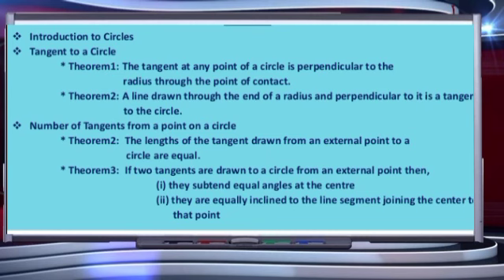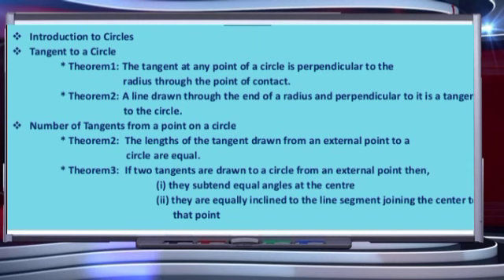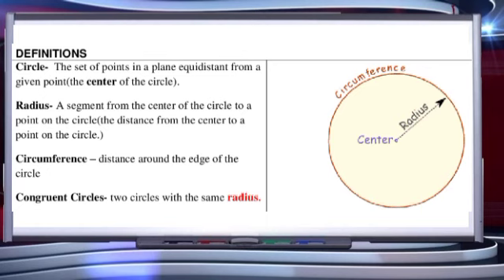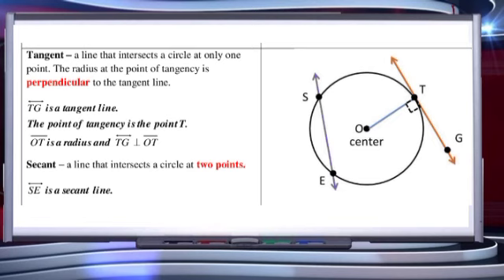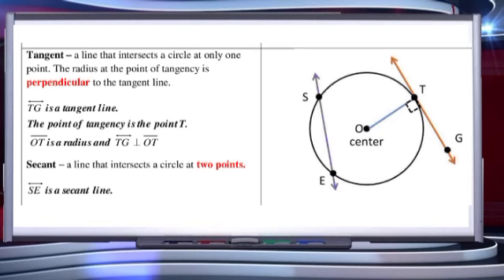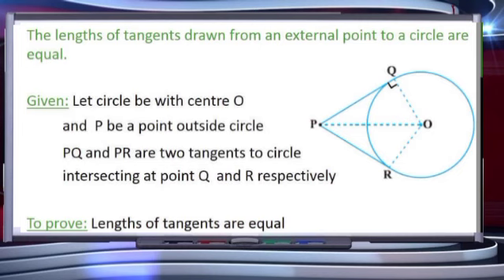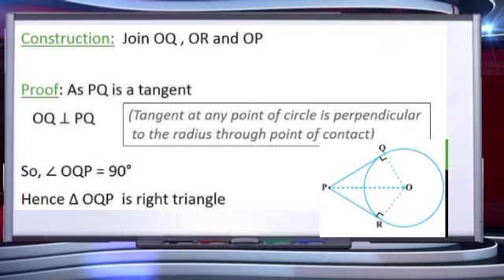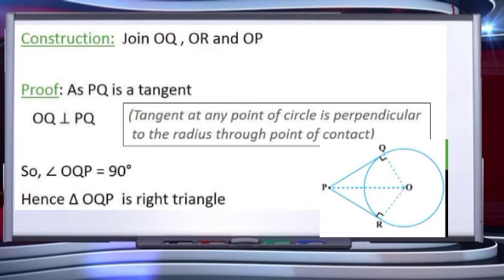Cl - 10 maths Chapter-10 Introduction